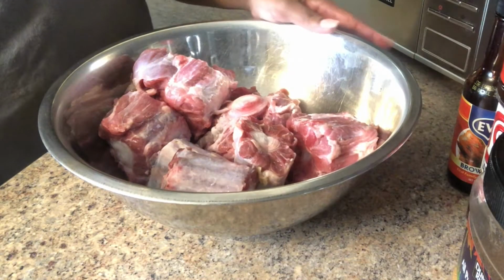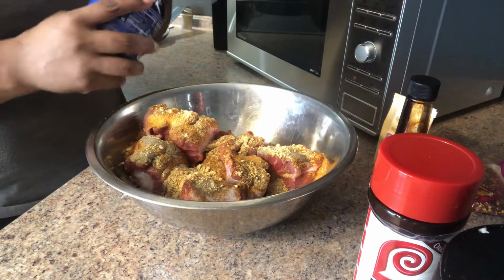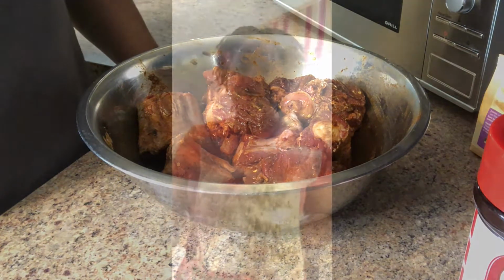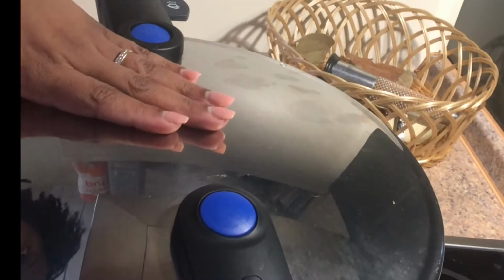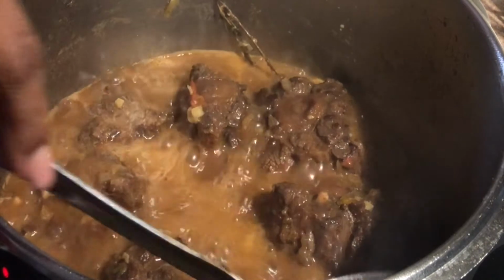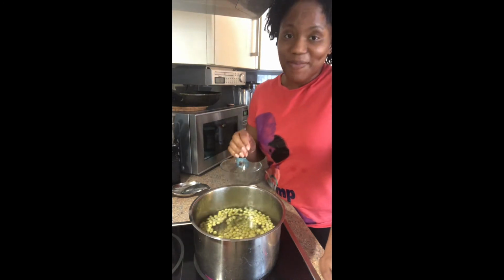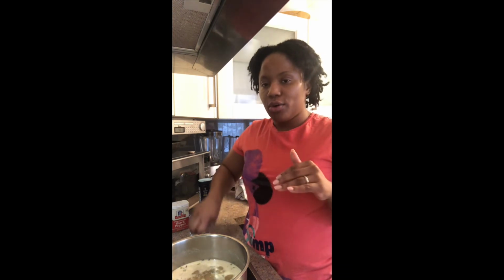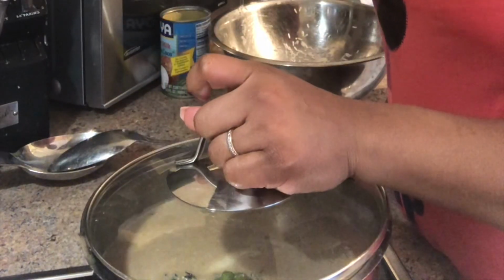How to make Jamaican oxtail in a pressure cooker. (Step by Step)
How to make Jamaican oxtail in a pressure cooker step by step with this simple easy recipe. Don't worry about getting all the ingredients I've use, I've listed the main ones below. Just click on the links and you can get them easily. Enjoy the recipe!

~Ingredients~
11/2lb Oxtail
2Tbs All-purpose meat seasoning
1Tbs Lawdry
1tsp soya sauce
1/2tsp ginger powder
1tsp black pepper
1/2tsp browning

~Additional Ingredients~
11/2 onions diced
1 tomato diced
1stalk green onion dice
1stalk thyme
1/2 habanero pepper
3 glove garlic diced

coconut milk
all-purpose seasoning
soya sauce
ginger powder
Lawdry seasoning salt
vinegar to wash meat